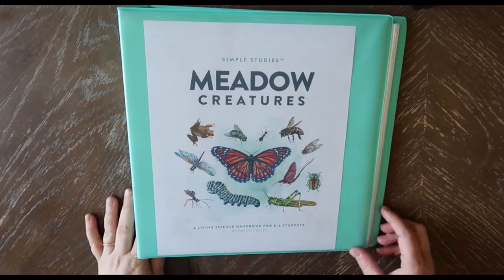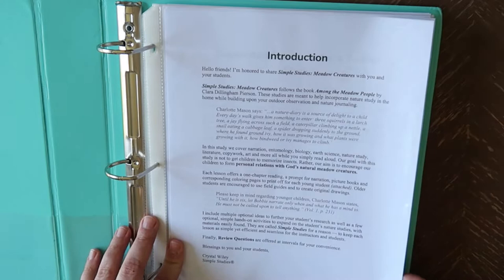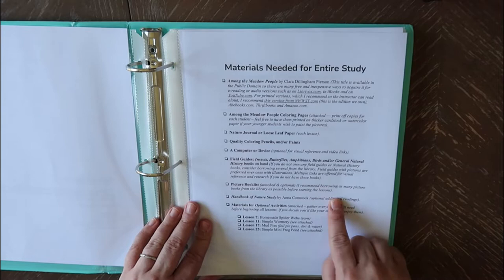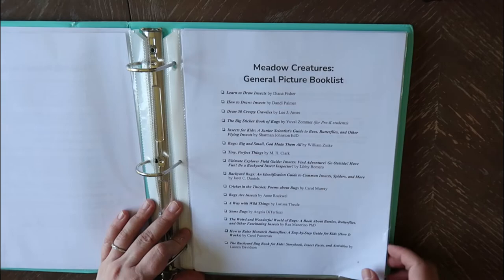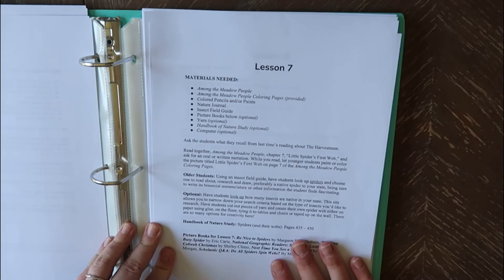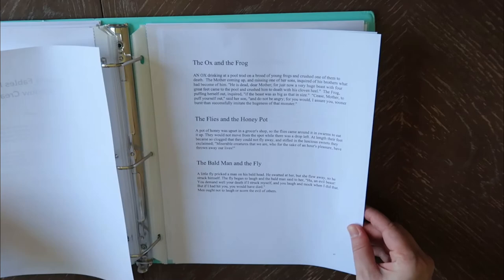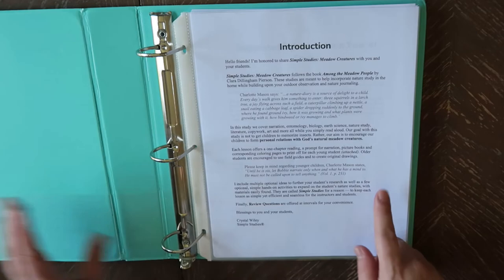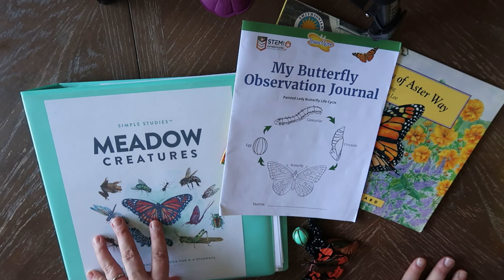Look Inside: Simple Studies Meadow Creatures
Hello my homeschool friends! I am Kelsey. A 6th year Christian, eclectic, homeschool mama to three precious kiddos and a wife to one amazing man! On this channel, you will see a variety of homeschool videos: from curriculum picks, to reviews, to homeschool field trips, and more! All homeschool parents and families are welcome here as long as we’re respecting one another. Thanks for stopping by!!

Colored Pencils
Handbook of Nature Study (physical book)
Butterfly Garden

Table of Contents:
Intro to Video:  00:12:00
Introduction to Guide: 01:53
Materials Needed: 03:59
Booklist: 06:33
Lesson Guides: 08:18
Review: 12:45
Additional Activities & Materials: 13:11
Supplemental Materials: 17:56
Outro: 19:15